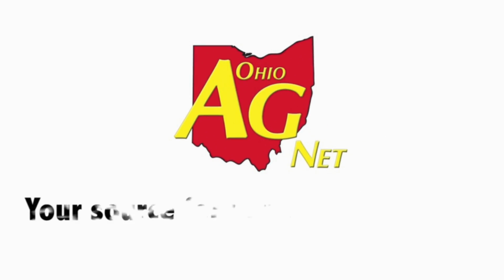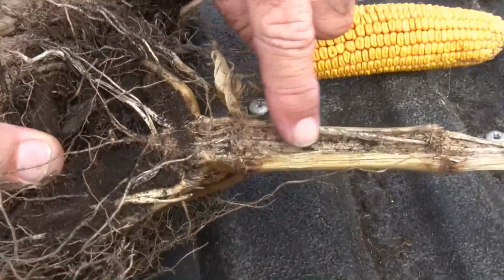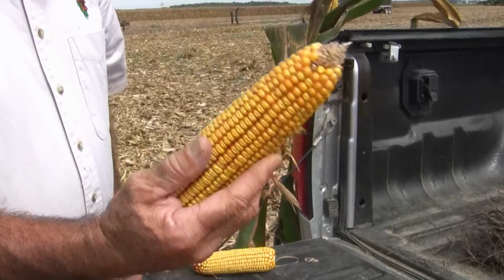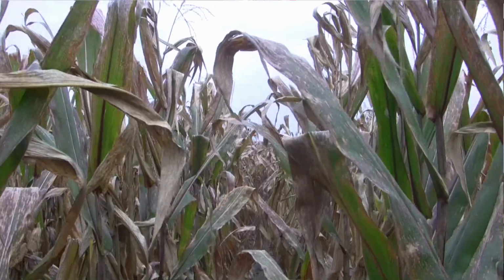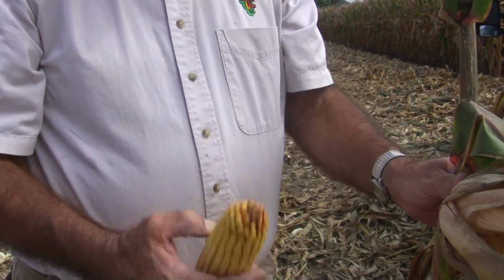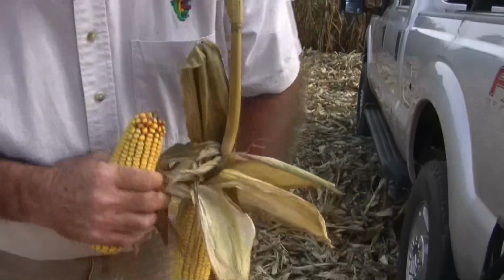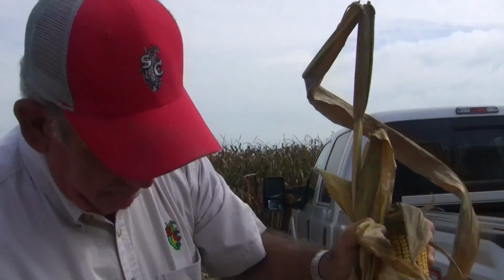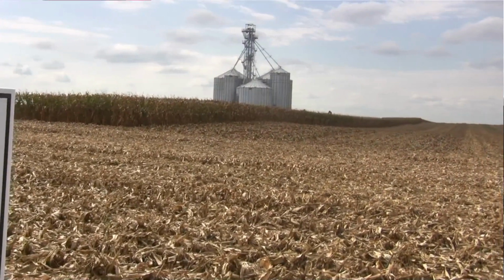Evaluating crop issues before harvest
Dry weather, stalk quality and pest pressures are just part of a long list of issues that this year's corn crop has faced throughout Ohio. Bill Mullen, Director of Agronomic Services for Seed Consultants, talks about the importance of evaluating fields before harvesting them.